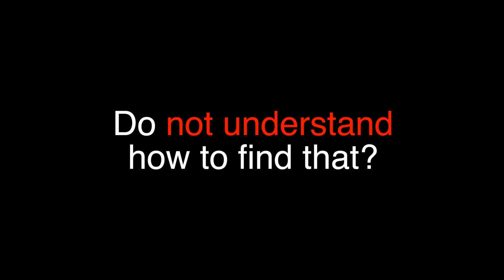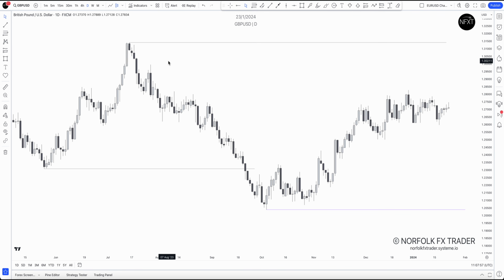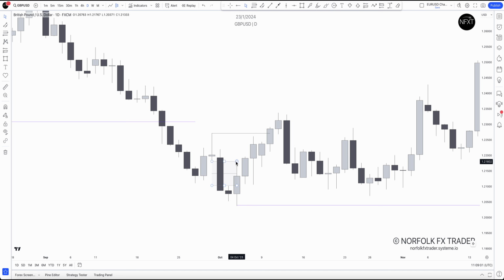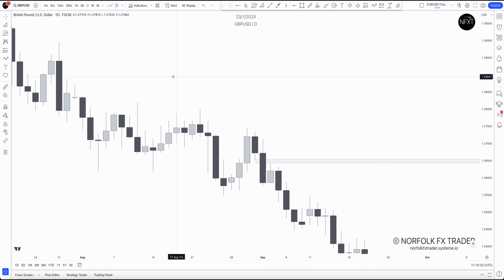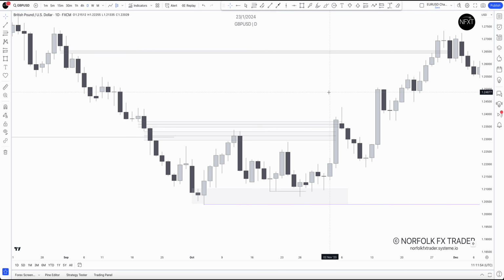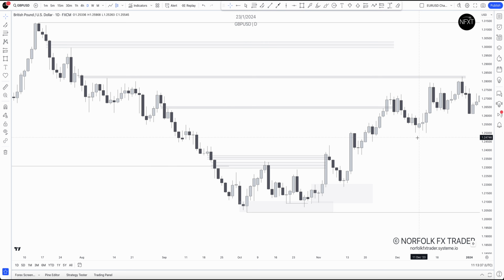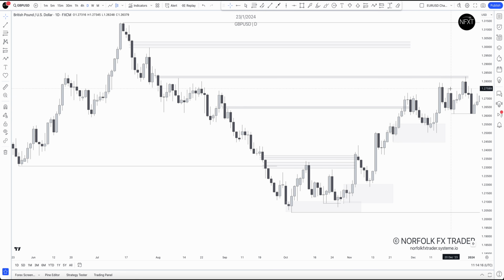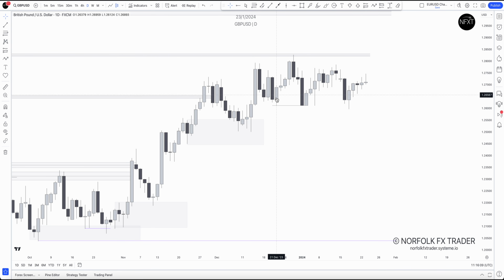Market Structure Directional Bias: Imbalance SECRET Strategy!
🚀 Master Trading in 90 Days – Start Now!

🚀 Profit From Your Next Trade – Join the Workshop!

Unlock the key to consistent trading success as we unveil the ultimate market structure directional bias.

Jonathan